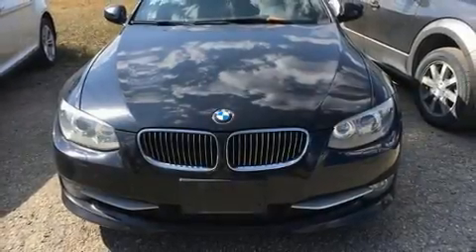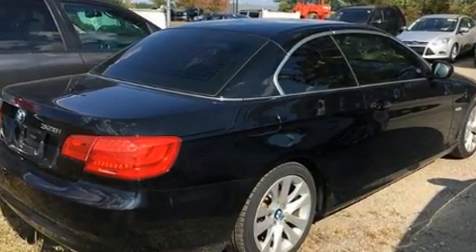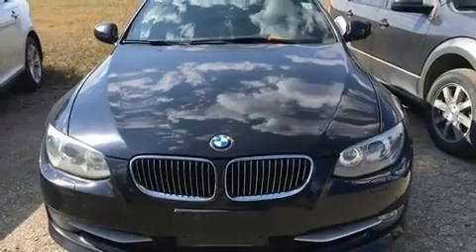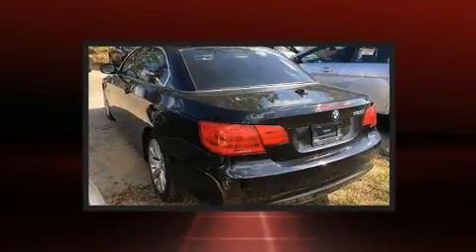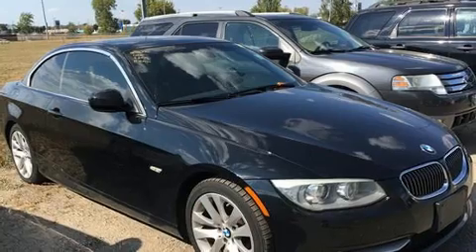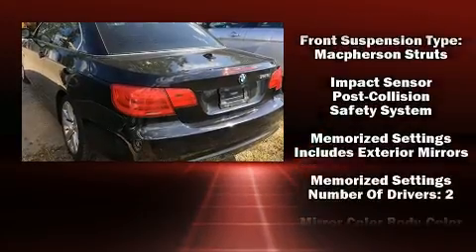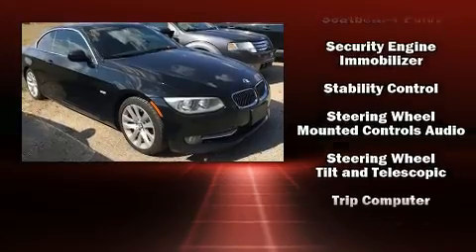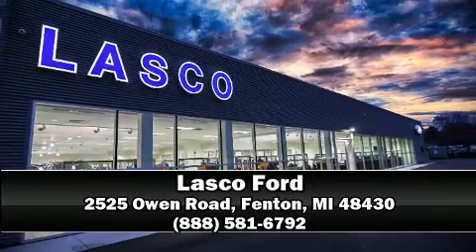2011 BMW 3 Series 328i in Fenton, MI 48430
Lasco Ford
2525 Owen Road

Get excited about the 2011 BMW 328i. This 2 door, 4 passenger convertible is still under 75,000 miles! BMW made sure to keep road-handling and sportiness at the top of it's priority list. It features an automatic transmission, rear-wheel drive, and a 3 liter 6 cylinder engine. Top features include a power convertible top, front and rear reading lights, power front seats, automatic temperature control, front fog lights, remote keyless entry, cruise control, and seat memory. Passenger security is always assured thanks to various safety features, such as: dual front impact airbags, knee airbags, integrated roll-over protection, traction control, brake assist, anti-whiplash front head restraints, ignition disabling, and 4 wheel disc brakes with ABS. With electronic stability control supplementing mechanical systems, you'll maintain precise command of the roadway. A Carfax history report provides you peace of mind by detailing information related to past owners and service records. We pride ourselves on providing excellent customer service. Stop by our dealership or give us a call for more information.